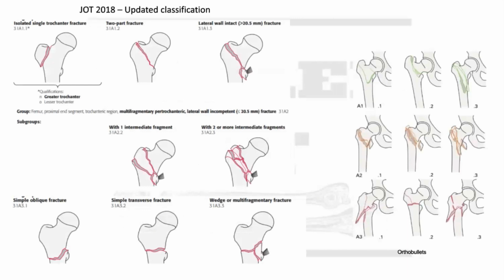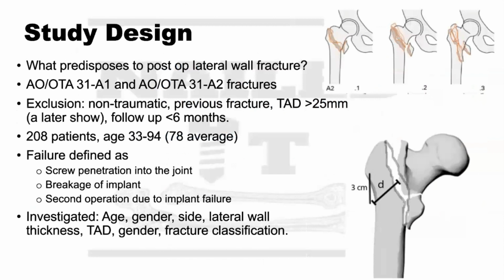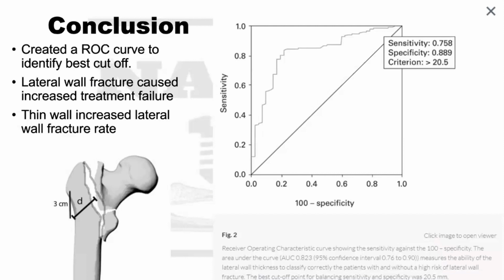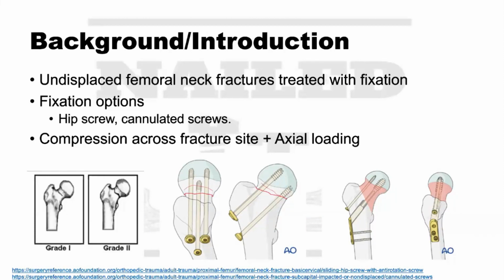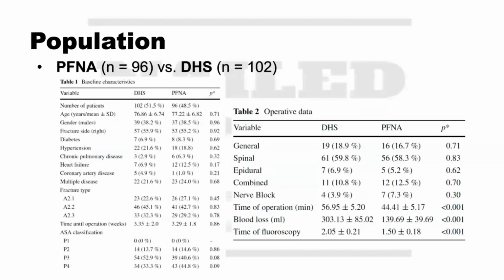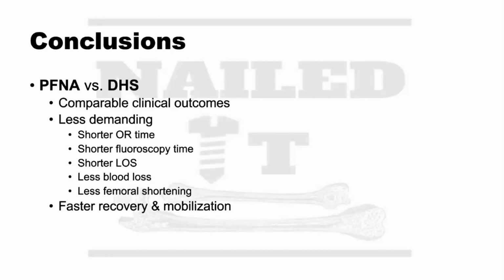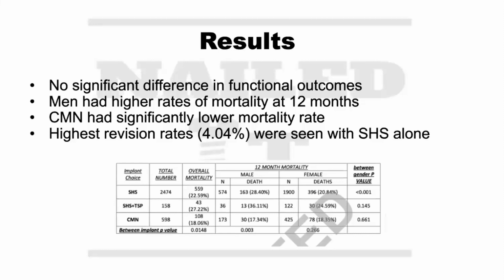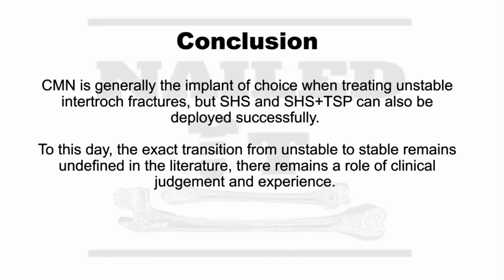Trauma Citation Classics 09: Intertrochanteric Femur Fractures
Welcome to our ninth Trauma citation classics episode! In this episode, we talk about the highest cited articles over the last 20 years or so on the topic 'Intertrochanteric Femur Fractures'.

A little more about our Trauma citation classics team!

We have Dr. Matthew Brown, a PGY-3 resident at Duke University Medical Center, Nicholas Todd, a 4th year medical student at Edward Via College of Osteopathic Medicine-Virginia, Brie Paradis- Brie is a current 4th year student at University of New England College of Osteopathic Medicine. and Olumide Olotu- Olumide went to St Georges School of Medicine, and is a current orthopaedic surgery intern!

Arthrex has been helping surgeons treat their patients better for more than 40 years. Differentiate your practice by offering the Nano Experience, which combines patient comfort with leading-edge, extremely minimally invasive technology.

Deeply committed to surgeon support and patient education, Arthrex has also introduced TheNanoExperience.com, a patient resource illustrating the science and benefits of Nano arthroscopy, detailing the wide variety of applications, and directing patients to surgeons in their area.

Visit Nano.Arthrex.com to learn more about enhancing your practice and providing optimal patient outcomes with this game-changing technology.

Connect with Nailed It Ortho: Visit the Nailed It Ortho PODCAST